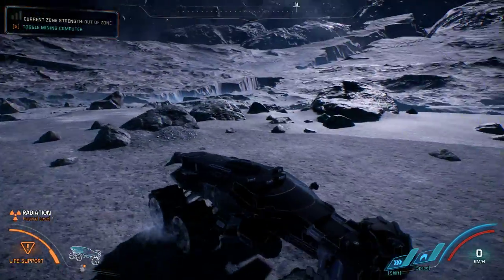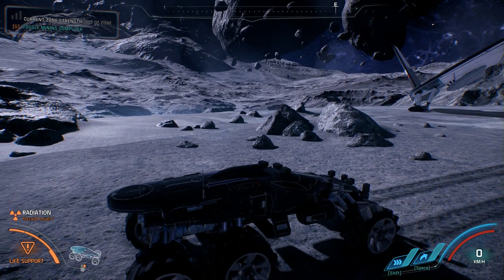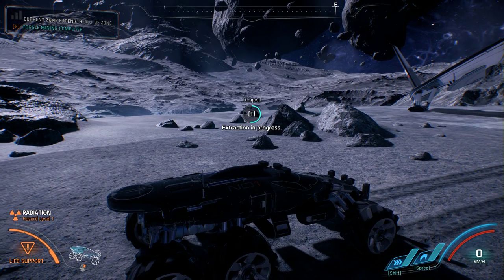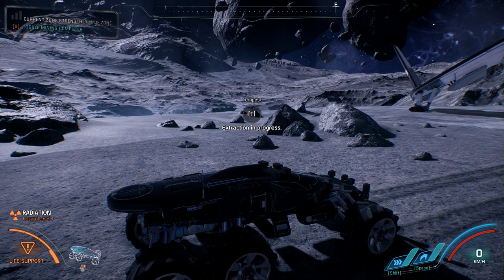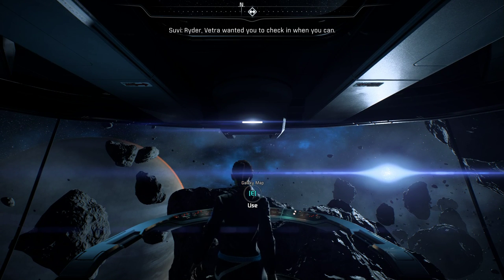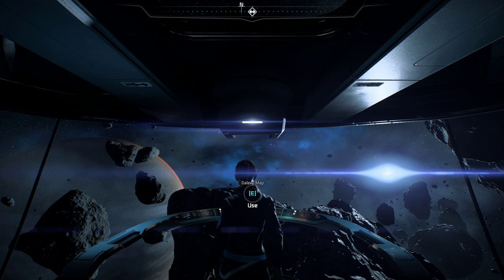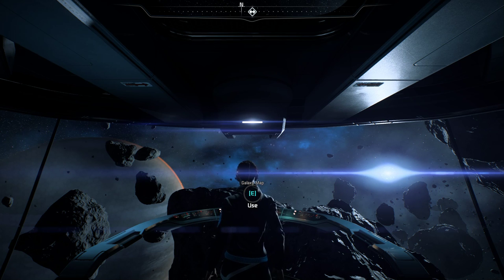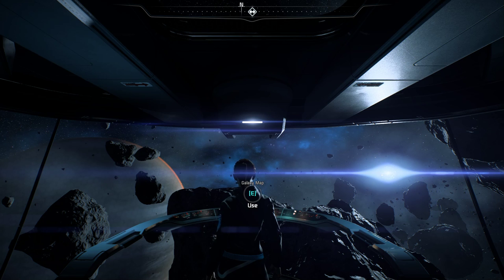Mass Effect Andromeda - How to Leave H-047c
The game doesn't really tell you how to leave the Asteroid H-047c, so in this video, I tell you how to do it. Press 'T' on PC to extract.

Hey everyone, I am pretty pumped to be bringing you all some Mass Effect: Andromeda videos! I am not a very long time fan of the series, since I only picked it up in June of 2016. However, I have beaten the entire series three times since then and streamed nearly the entirety of my first two runs. I had a blast with those games, and really enjoyed my time on Twitch with guys like Nalrus, Cyclonis, and SpaceRaj. So shoutouts to those guys!
Anyways, in that short time, I have fell in love with the series. I was actually in a pretty bad spot around the time I got in to the game, so it means a lot to me since it helped give me something to do.
I will be bringing all sorts of content to my channel through this game including a Let's Play, Multiplayer gameplay, possibly co-op games, and of course walkthroughs, tips, and tricks!